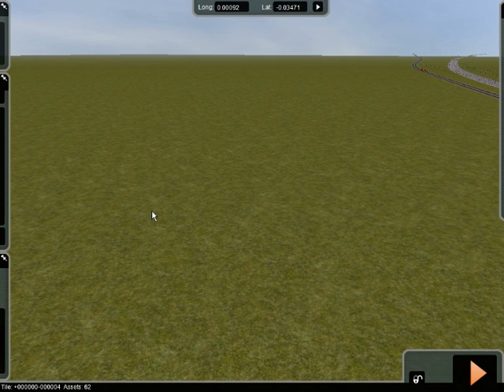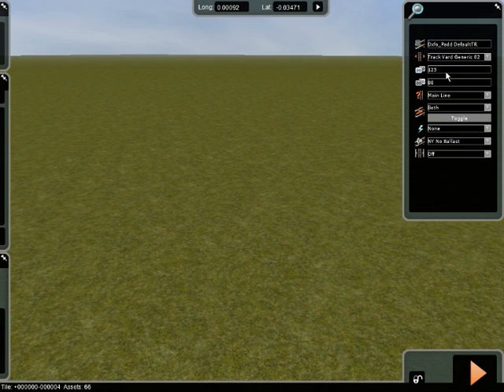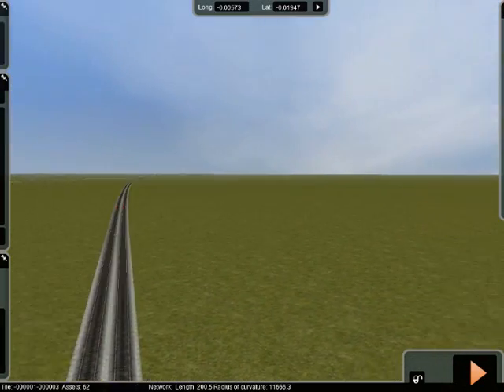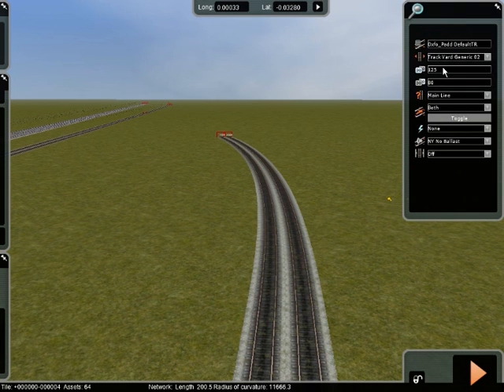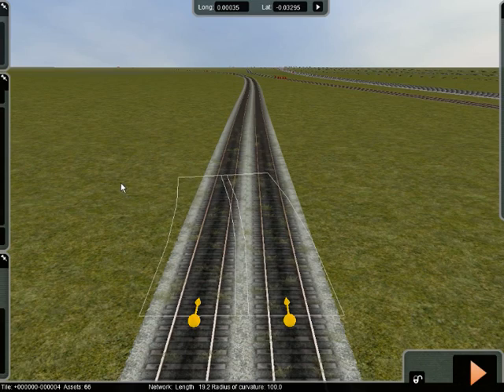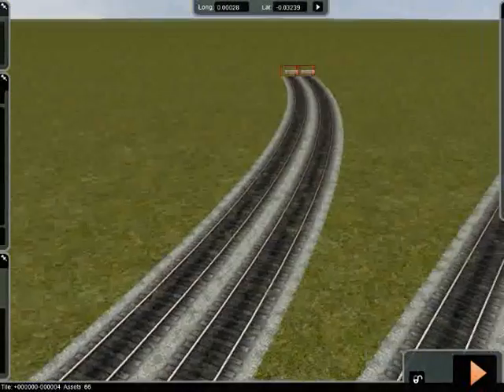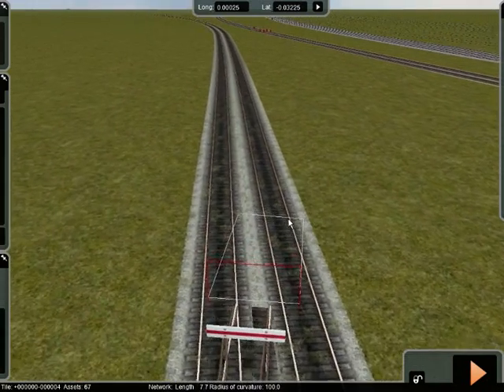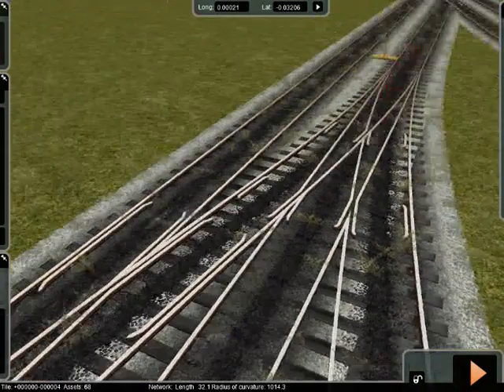Laying Track Part 1 on Rail Simulator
Laying Track Part 1 on Rail Simulator - points and crossovers - hope this helps you all.